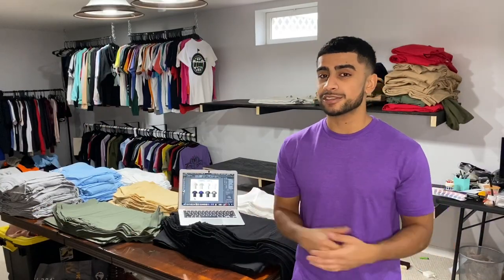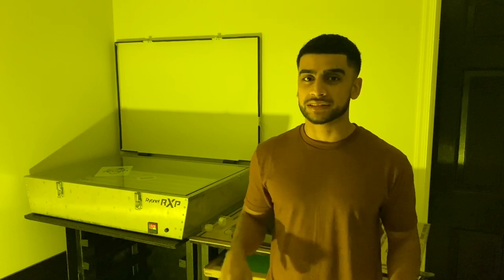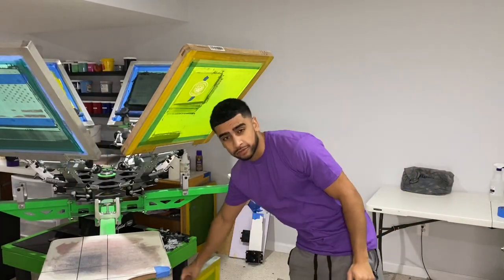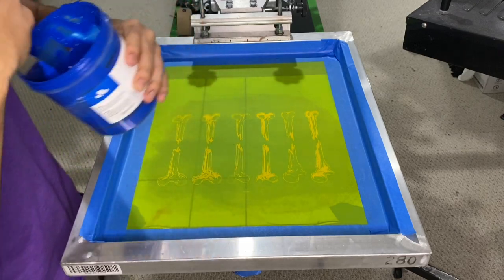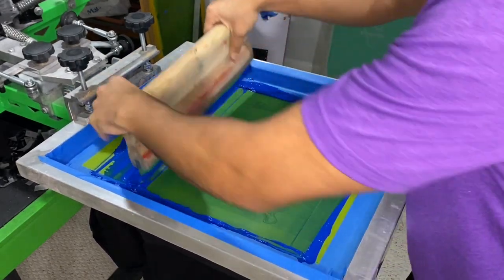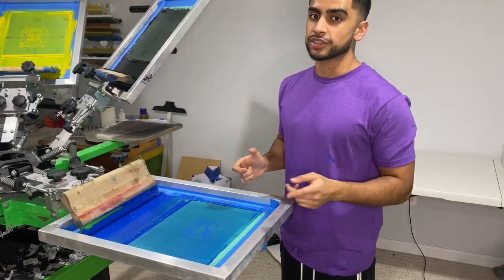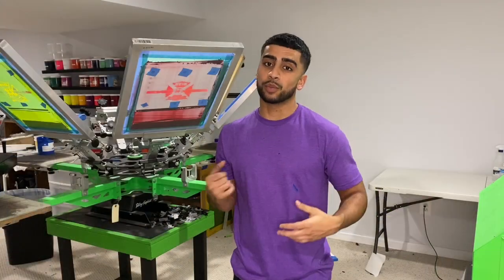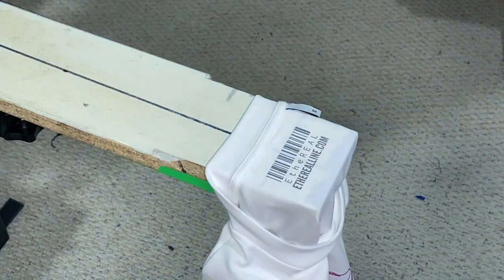SCREEN PRINTING FULL BEHIND THE SCENES! | HOW TO START A CLOTHING BRAND!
A day in the life of running a screen printing business out of my parents basement!

In this video I take you along with me in the full behind the scenes of screen printing and starting a clothing brand!